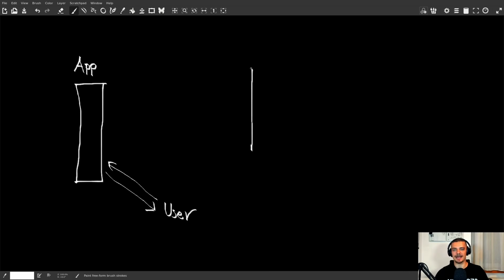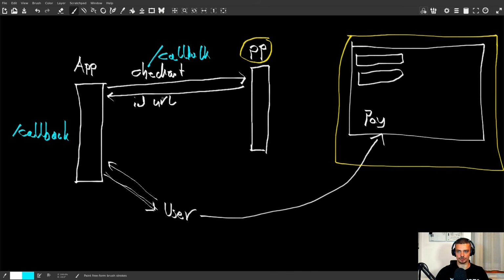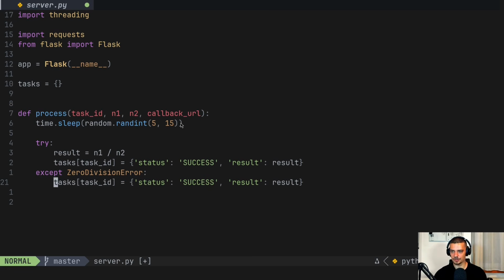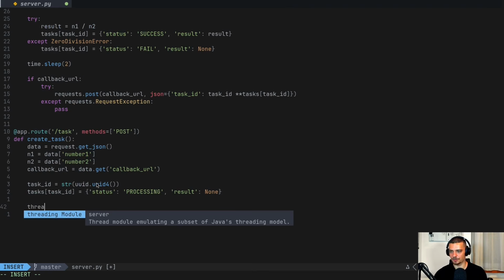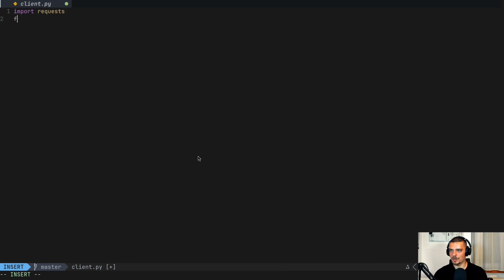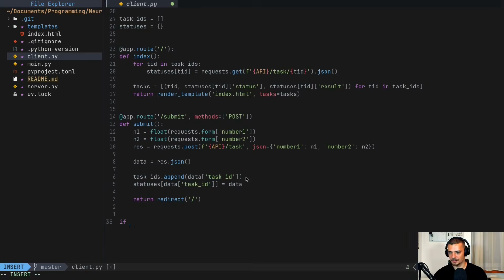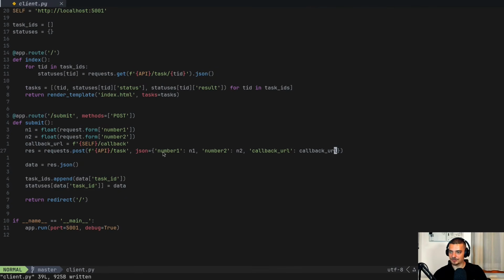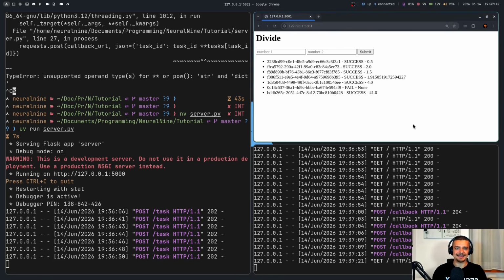Webhooks & Callbacks For Beginners in Python